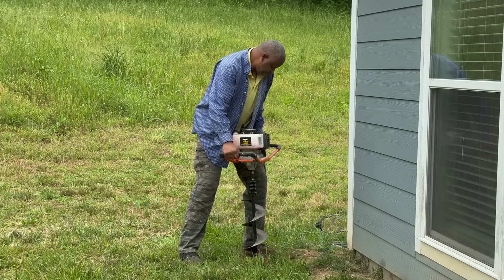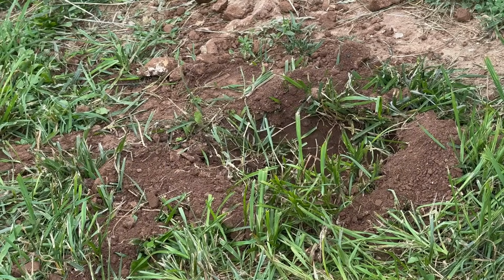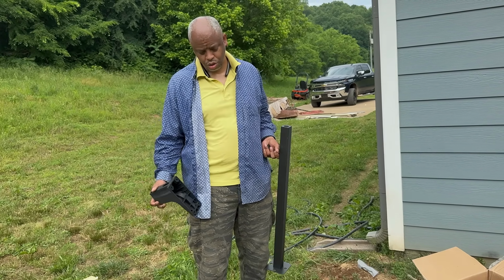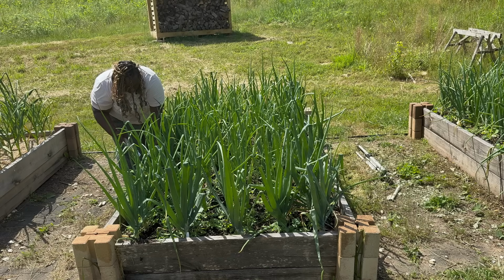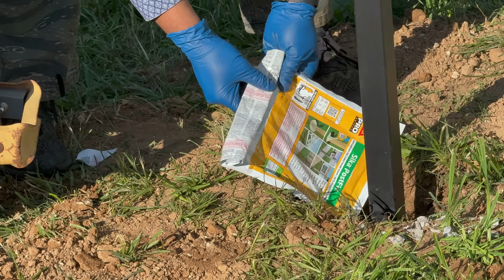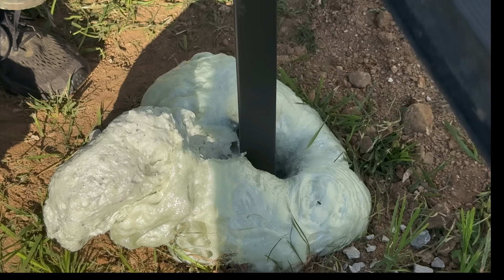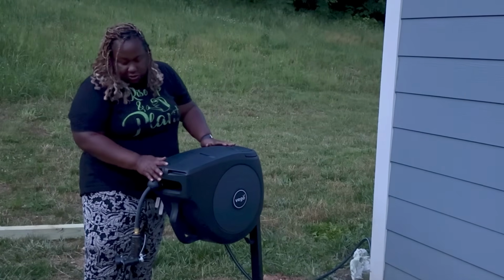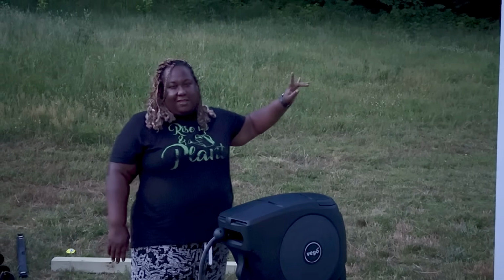Checking Things off the Garden List |Vego Garden Retractable Hose Reel Setup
Vego Garden Retractable Hose Reel

• $10 OFF entire order – LIVINGFOODSFARM10OFF

On this channel, learn how to garden, bake sourdough, preserve food and cook from scratch.
Join me for weekly videos about organic gardening tips and tricks, self-sustainability, homesteading, and food preservation. Together, let's grow together!

AMAZON STORE🛒🛒

HISEA BOOTS I WEAR 🥾🥾
15%off for all HISEA products

Code-livingfoodsfarm

CODE: LFF10